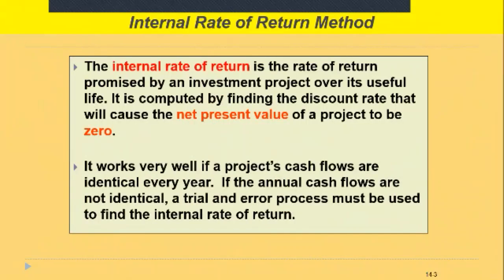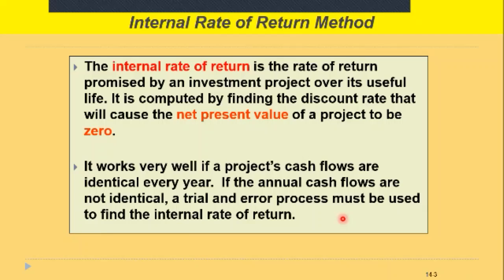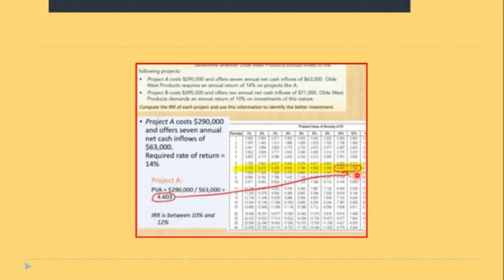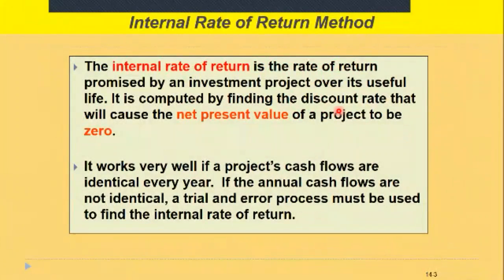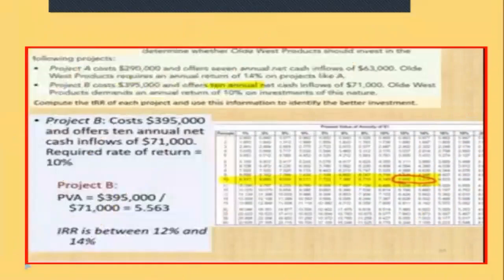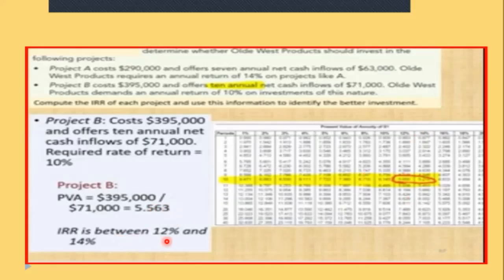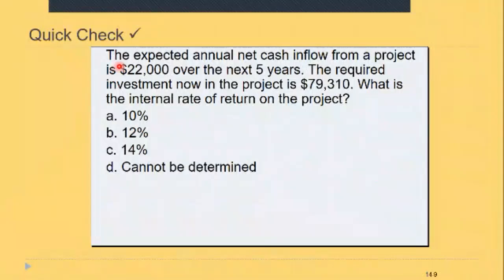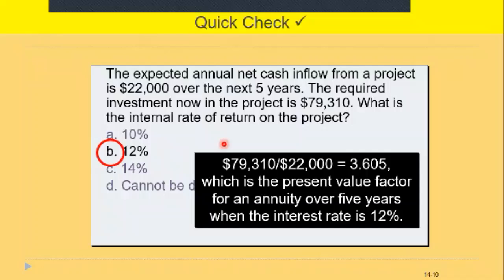CAPE Accounting Unit 2 Module 3 Capital Budgeting Internal Rate of Return IRR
2021 CAPE Accounting Exam Topic

This video is presented as is without editing because of the numerous requests and the limited time.